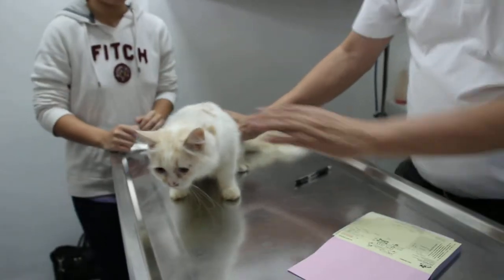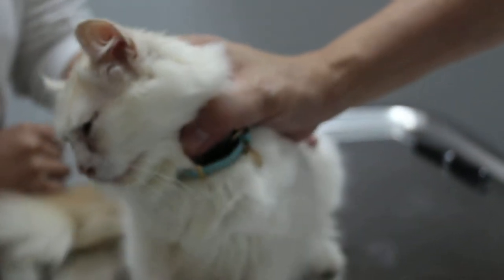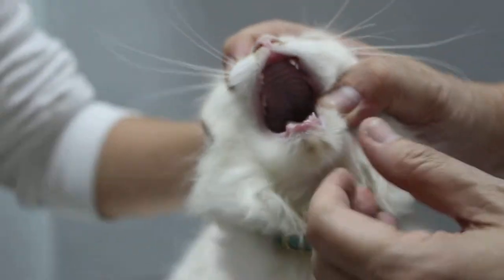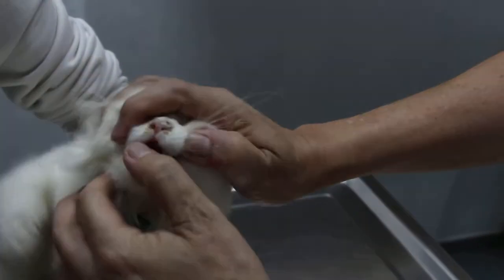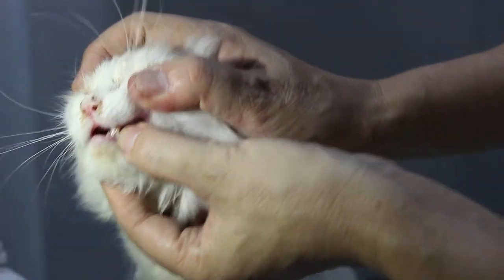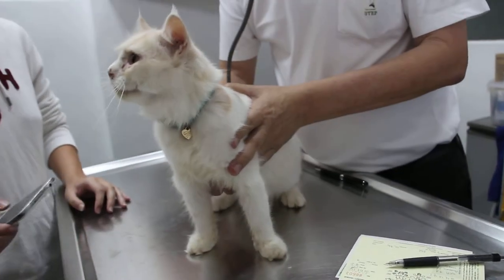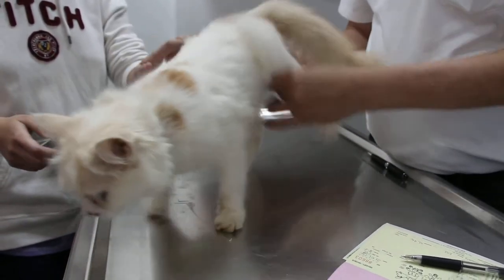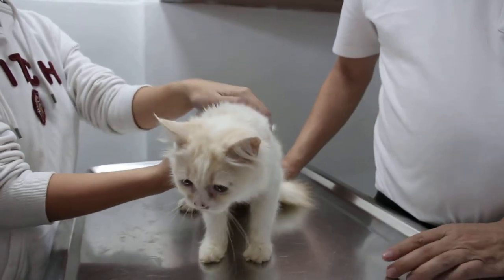An unvaccinated kitten has flu, swollen submandibular lymph nodes & retained canine teeth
An unvaccinated kitten gets flu and swollen glands